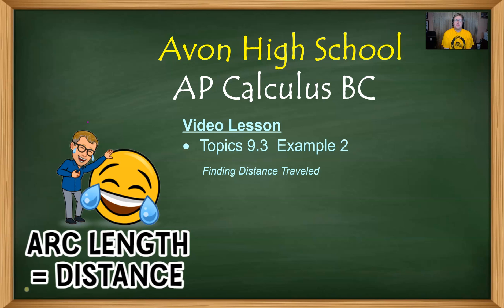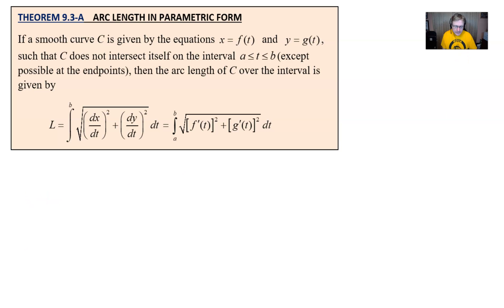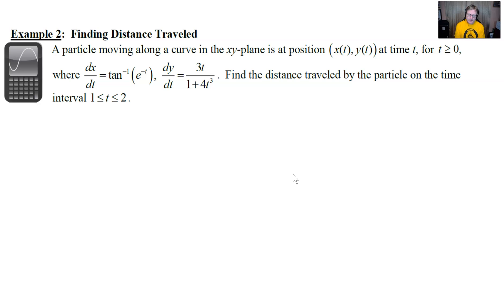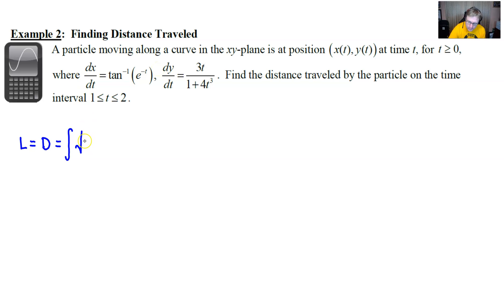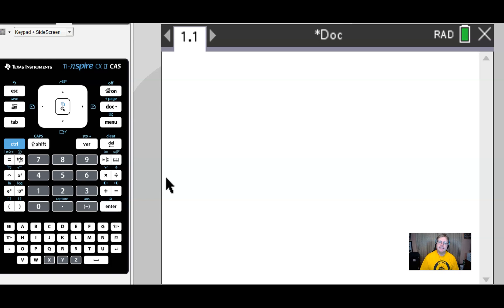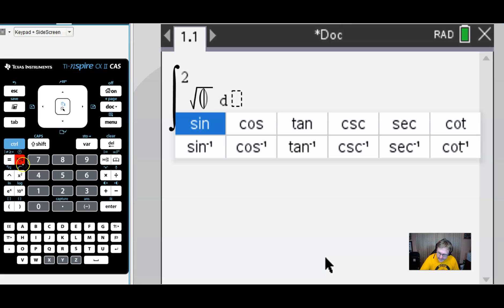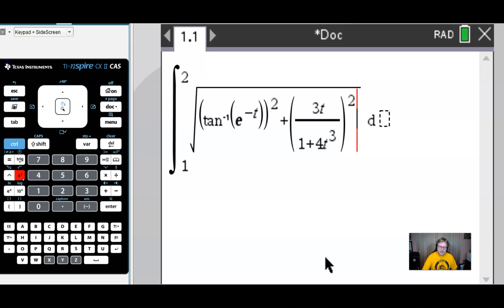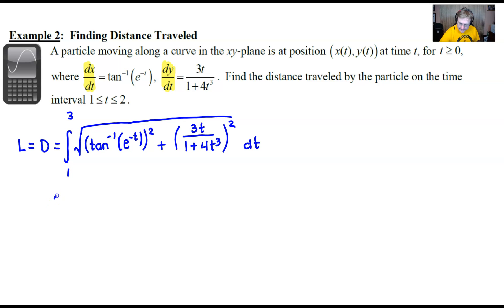Avon High School - AP Calculus BC - Topic 9.3 - Example 2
FINDING ARC LENGTHS OF CURVES GIVEN BY PARAMETRIC EQUATIONS
In this video I will work through a calculator active problem that asks to find the distance a particle travels along a curve defined by parametric equations.  In this particular example, the derivatives of both x and y are provided.